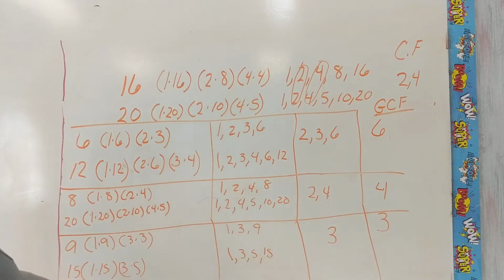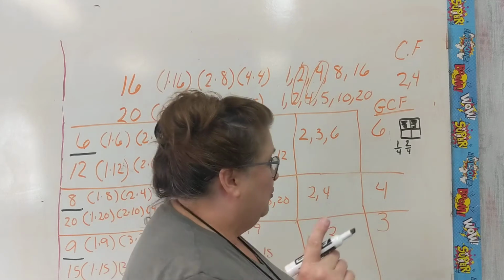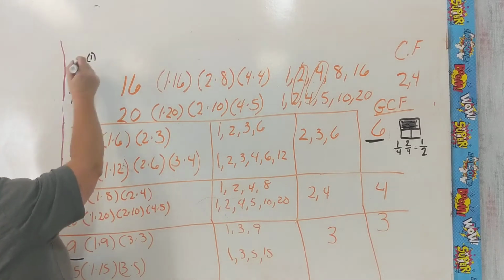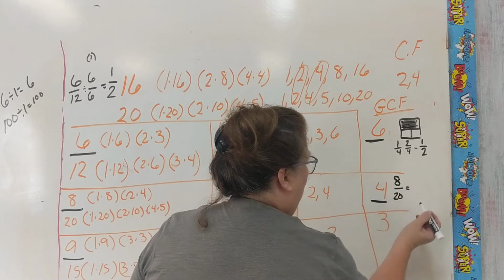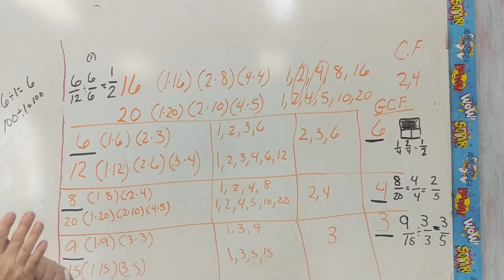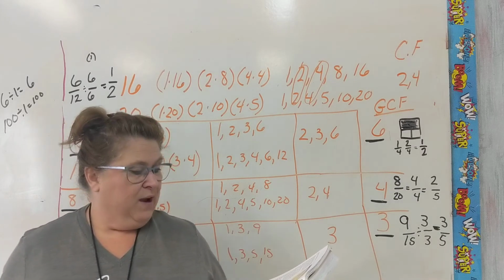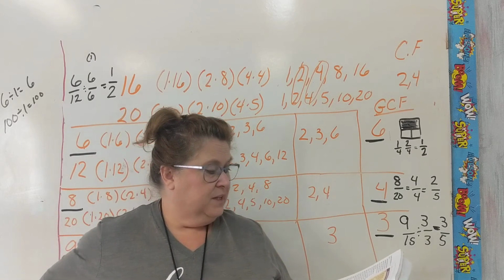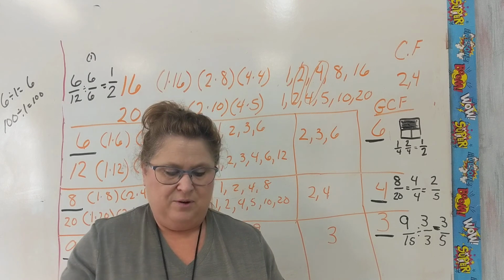Math Lesson 39